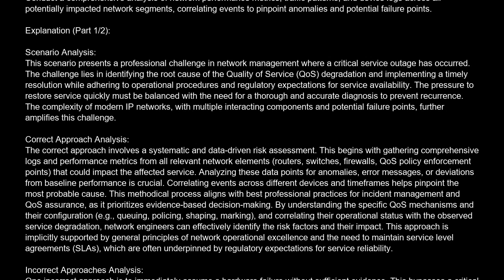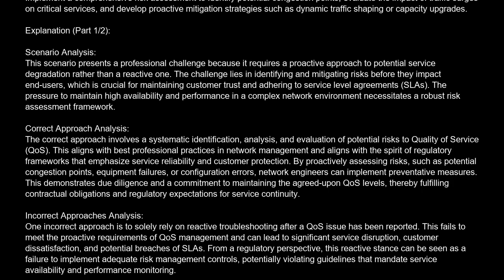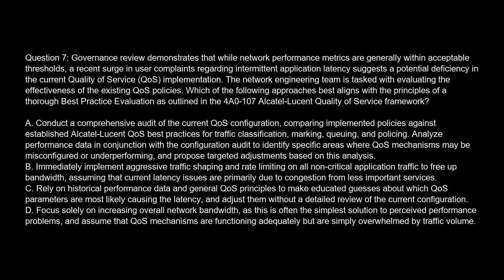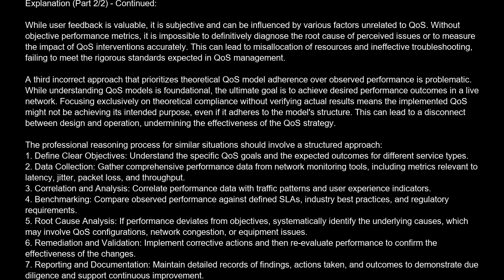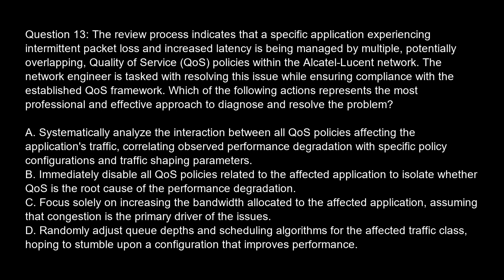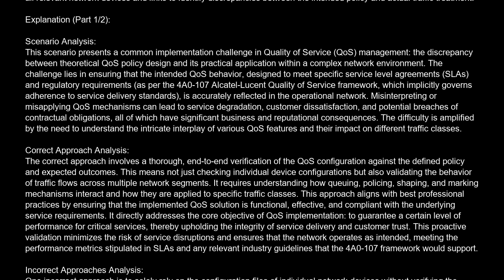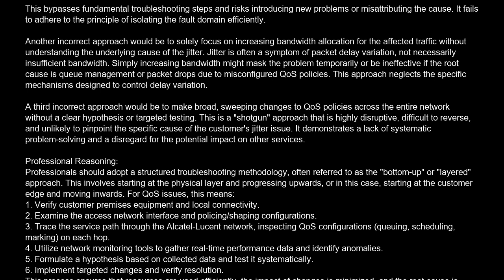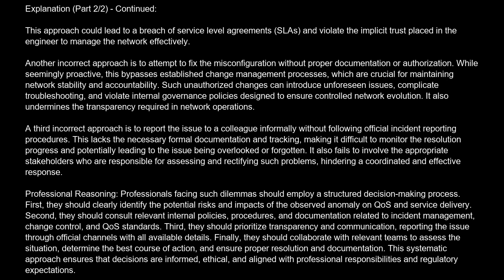4A0 107 Alcatel Lucent Quality of Service Free Practice Test And Answers Updated